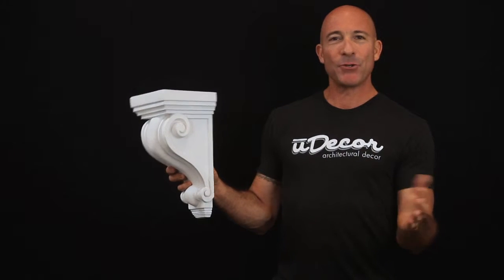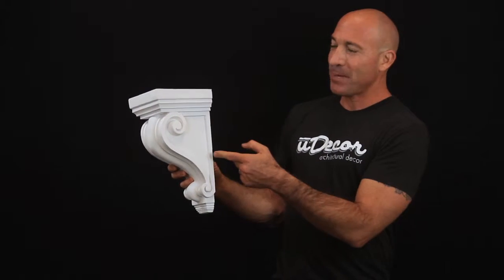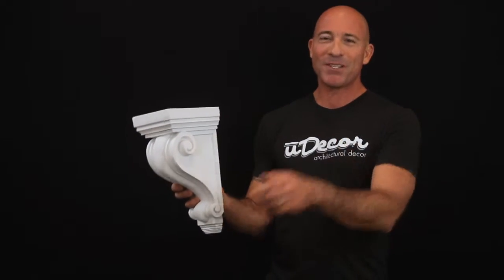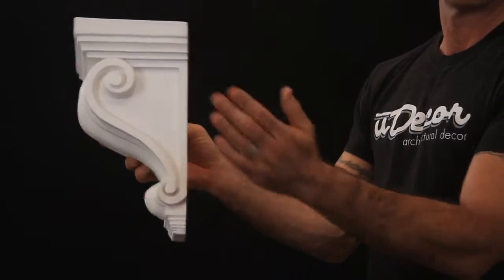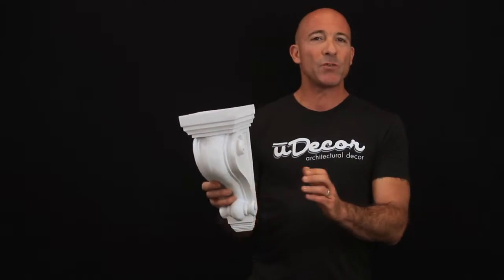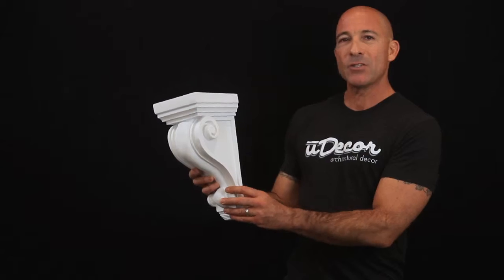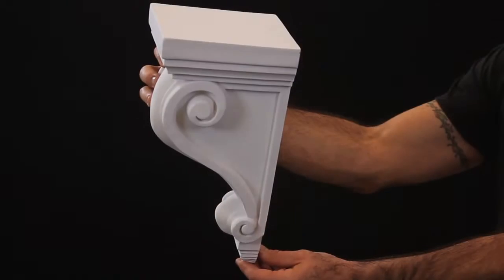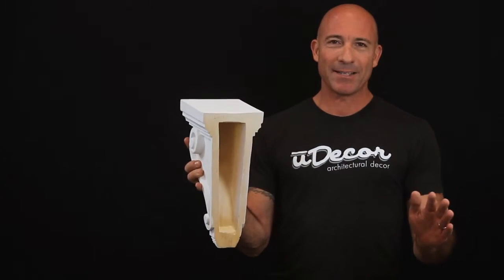CB-1419 Polyurethane Corbel by uDecor